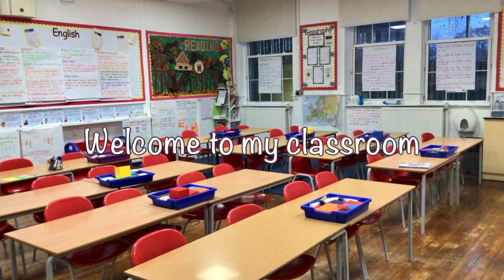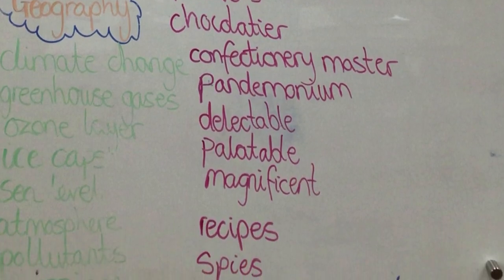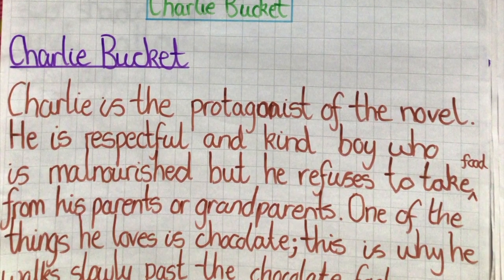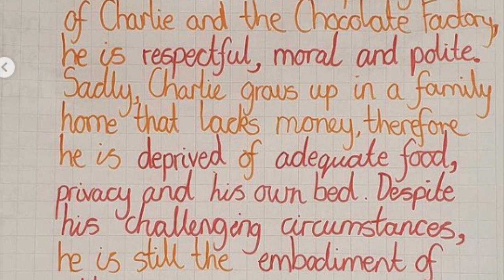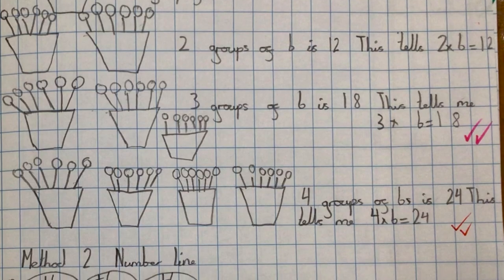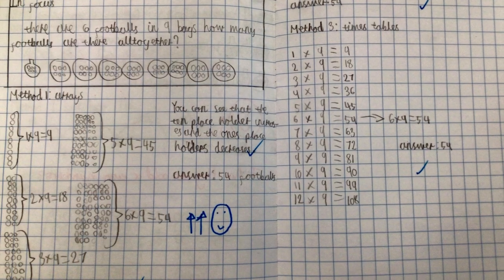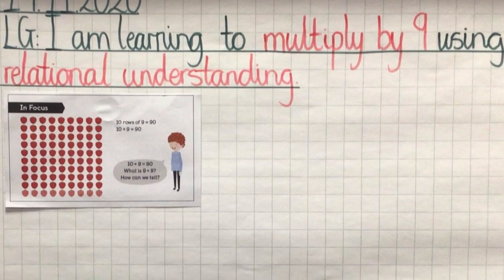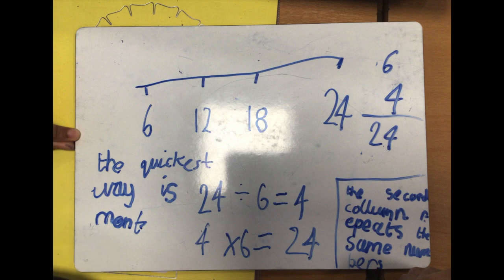Primary Teaching: Behind The Scenes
Welcome to my classroom! Take a sneak peak behind the scenes at what goes on in my Year 4 classroom. 👩🏽‍🏫🍎

Content includes:
- Teacher modelling for subjects across the National Curriculum ✍🏽
- Examples of children's work in English, Maths, Science, Geography and PSHE ✏️➗💡🌎🧘🏾‍♀️
- Ideas for fun and engaging lessons
- Planning inspiration
- A look inside my classroom!